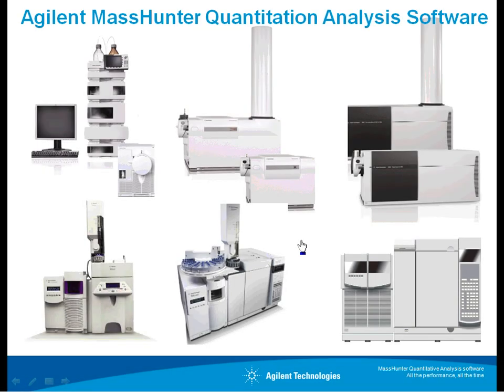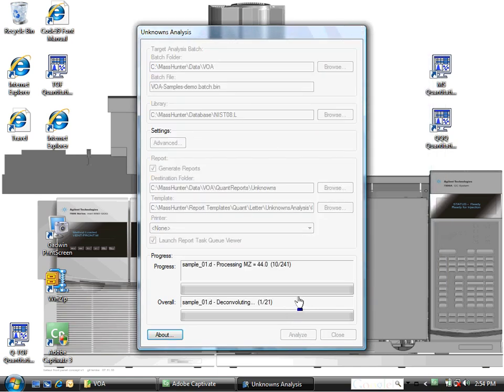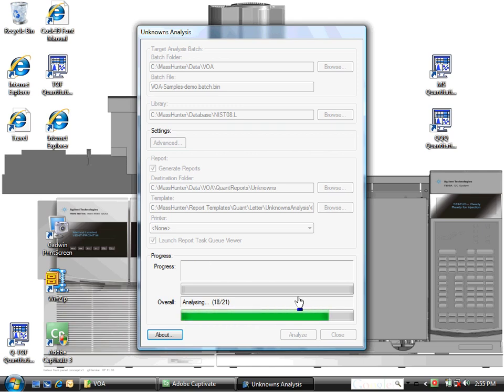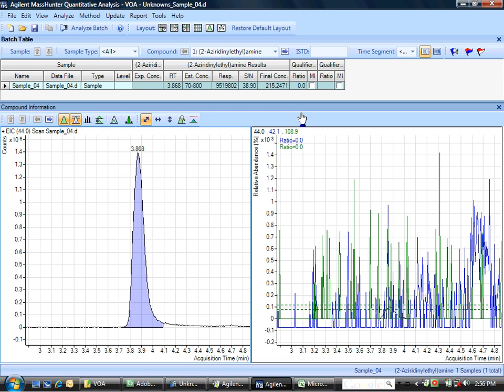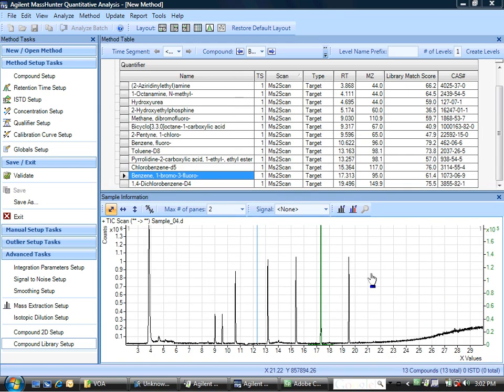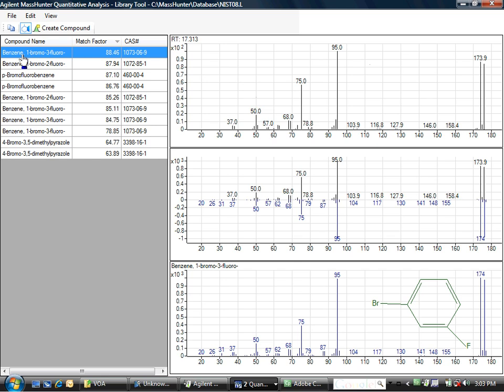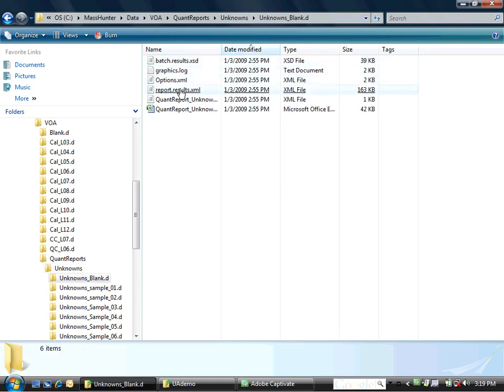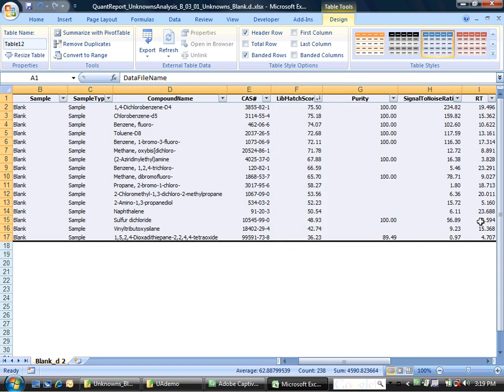Library - Unknowns Analysis - Demo - Starter